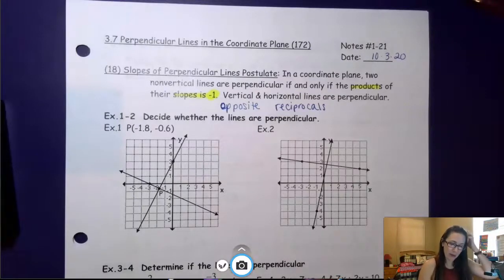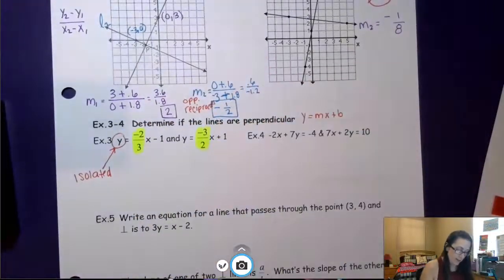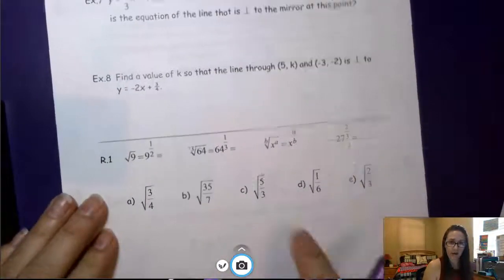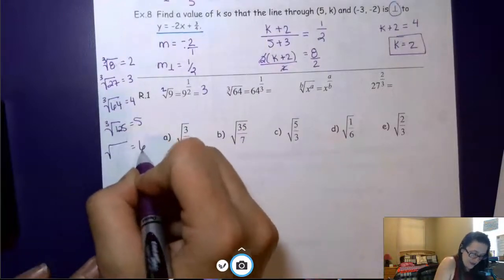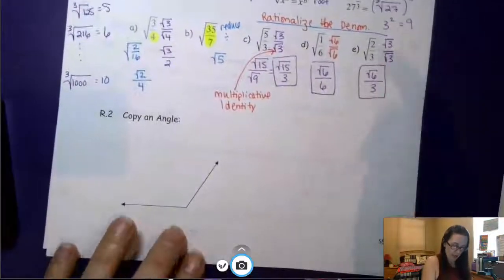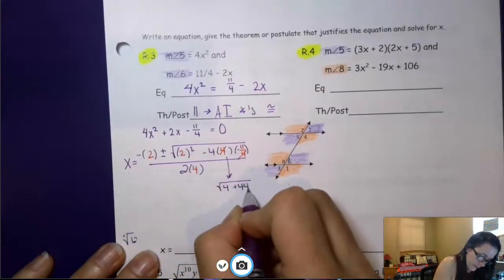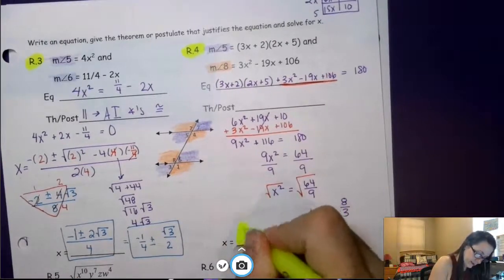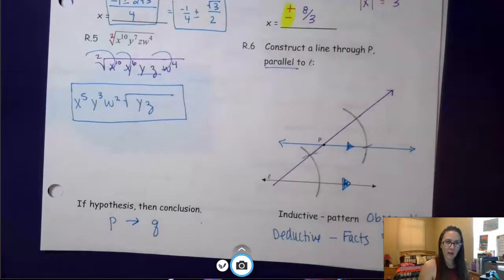GH: 3.7 Perpendicular in Coord. Plane